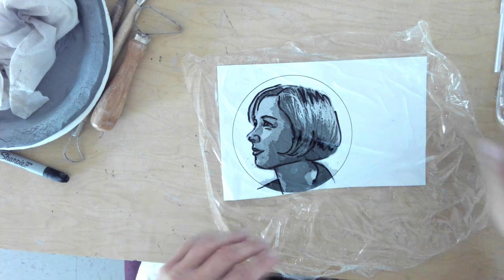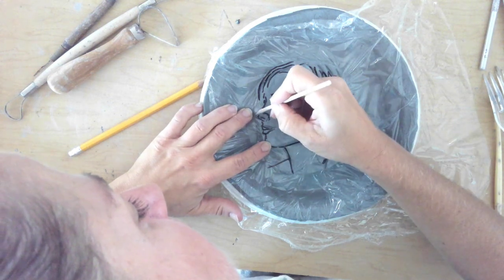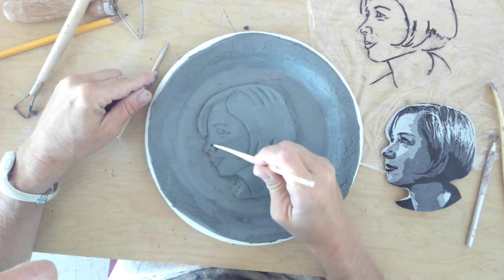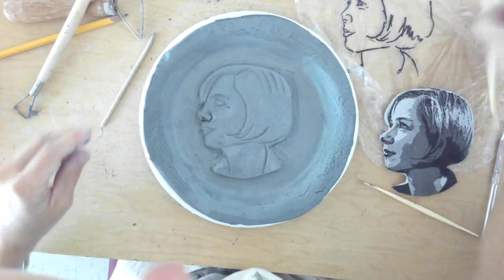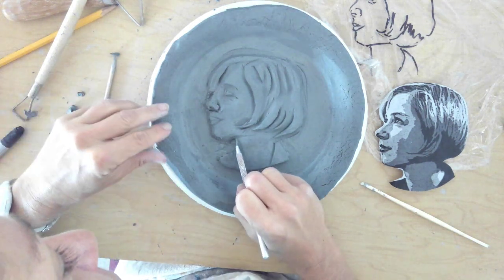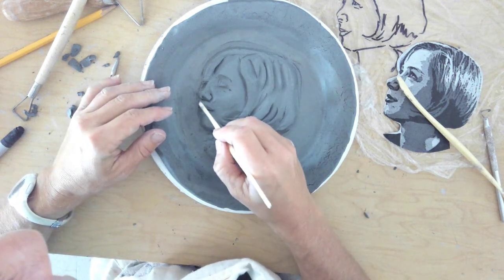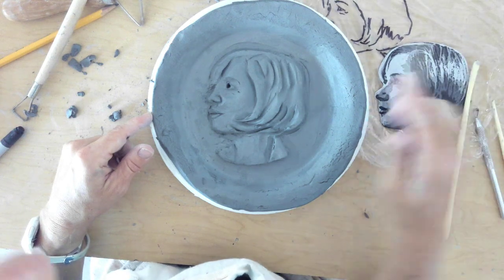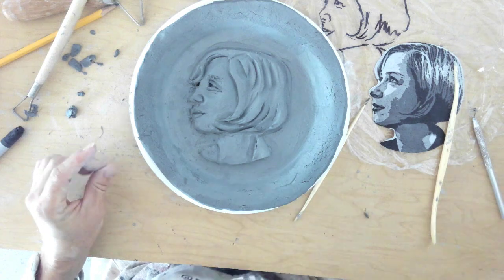low relief portrait 2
Part 2 of low relief sculpture (inspired by a chocolate coin).  How to form and sculpt the face